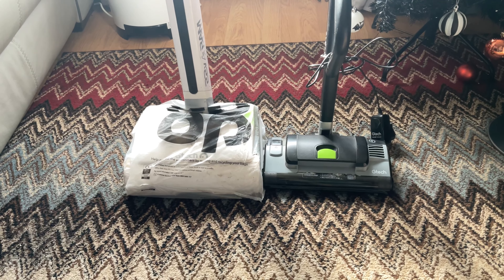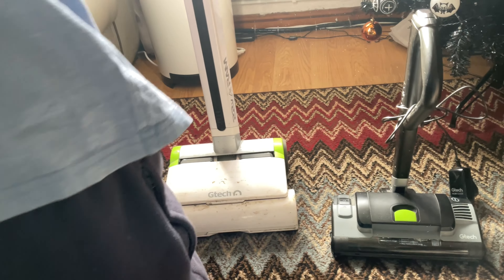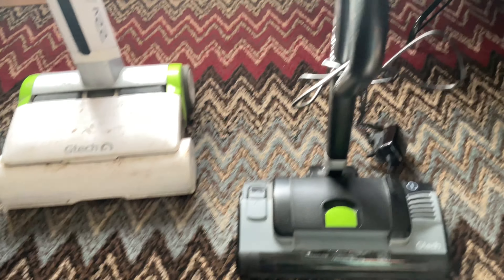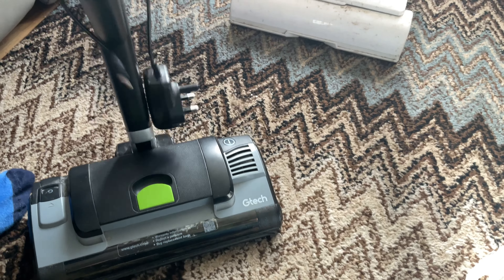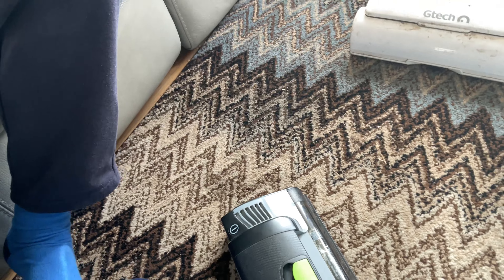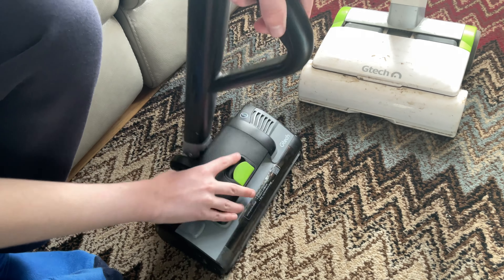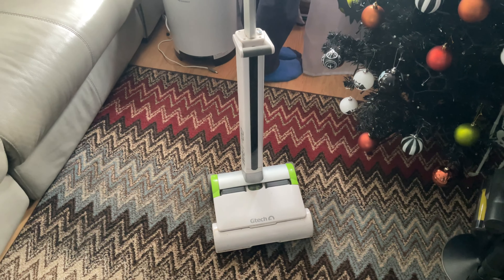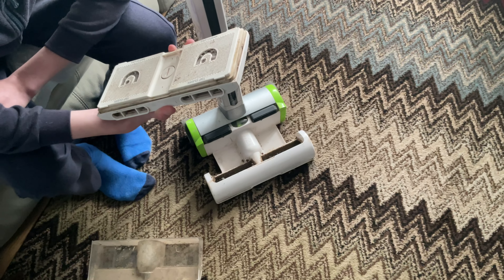Gtech Air Ram Little And Large From The Car Boot Sale First Look